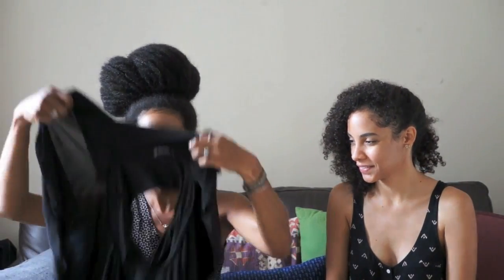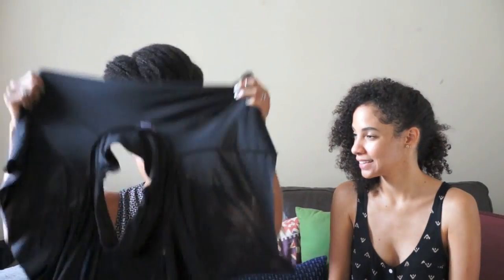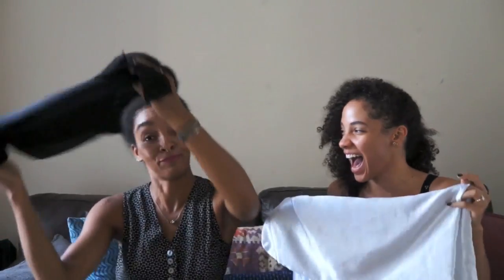Our Top Hair Regimen Essentials for Retaining Length, Moisture & "Health"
'Our Top Hair Regimen Essentials': Cipriana & Nikisha list some of their favorite products and practices that will be part of their regimen for years to come. These "top hair regimen essentials" have majorly contributed in retaining, length, moisture and "healthy" strands.

To find all products mentioned in this video today.

*Once this video extends past 7 days, you will have to type in "Our Top Hair Regimen Essentials for Retaining Length, Moisture & "Health" in the search engine of our site located on the upper right hand corner of the website on where to find all products mentioned.